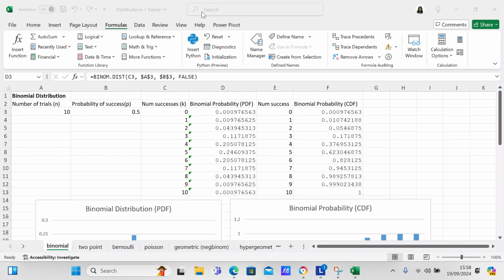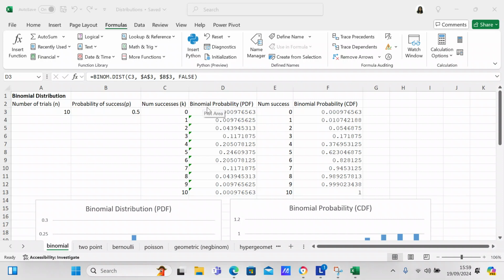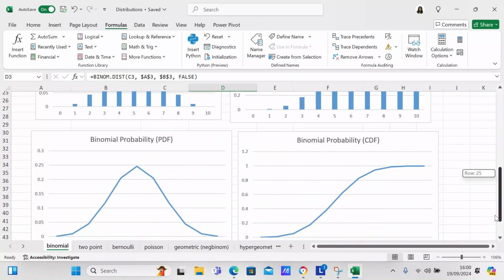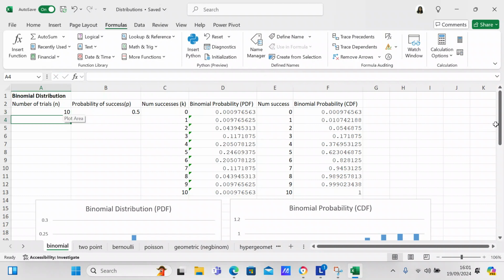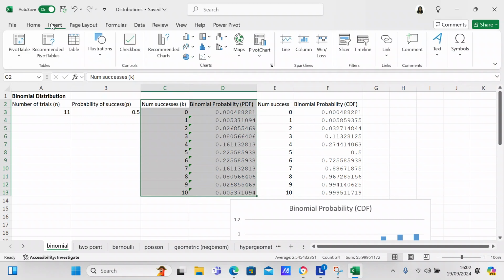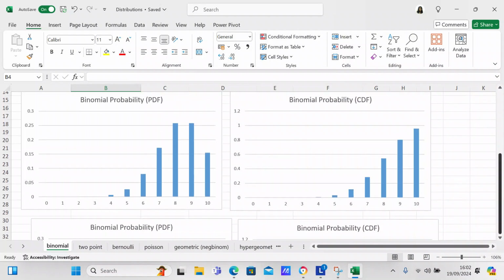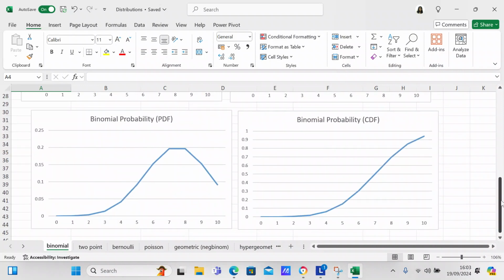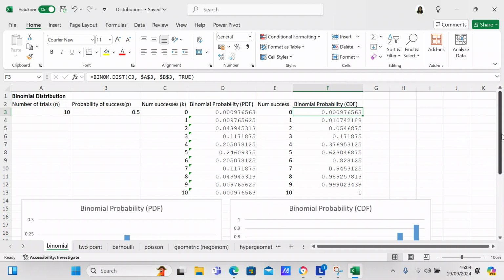Create a binomial distribution in Excel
In this video I show the viewer how I created a binomial distribution in excel.